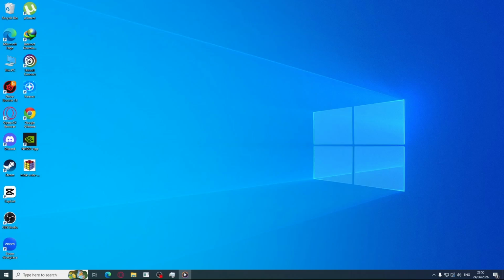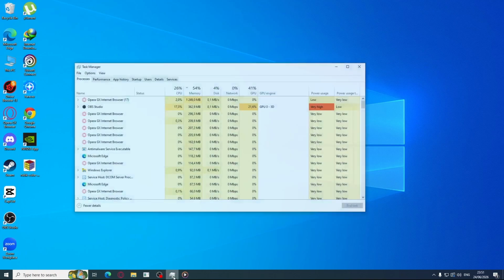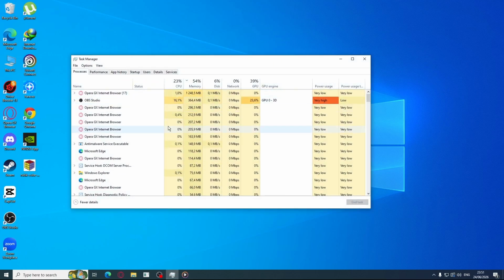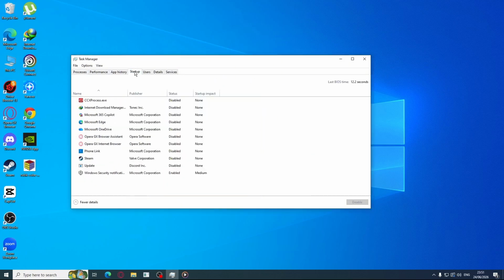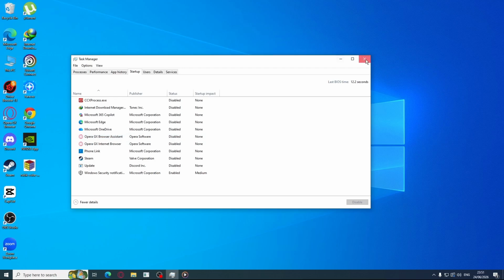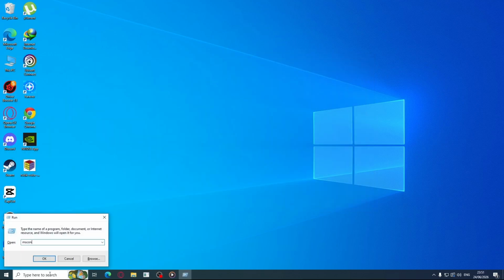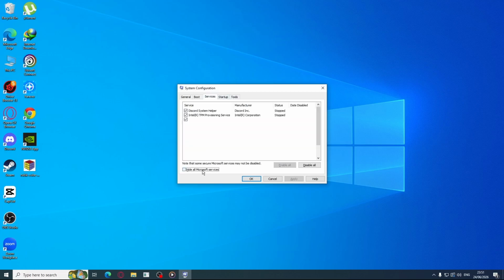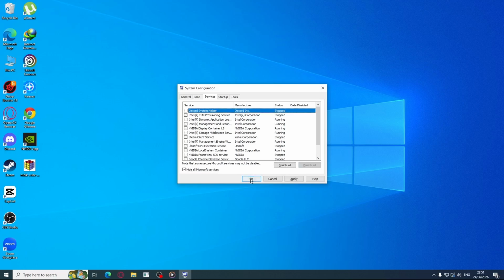How to Stop Background Processes in Windows 10/11 (2026) — Quick & Easy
Hey friends, in today's short video I'm going to show you exactly how to stop unnecessary background processes in Windows to speed up your PC's overall performance.